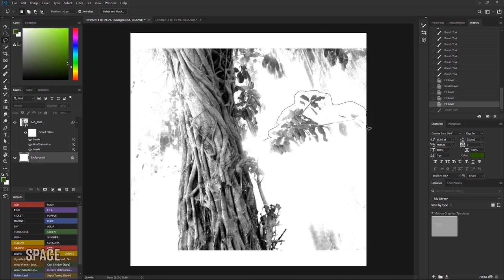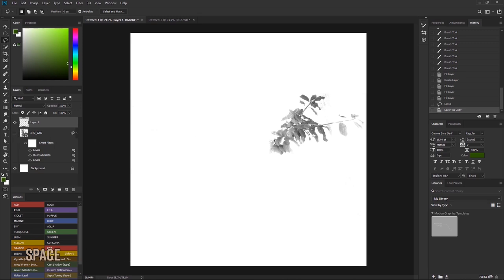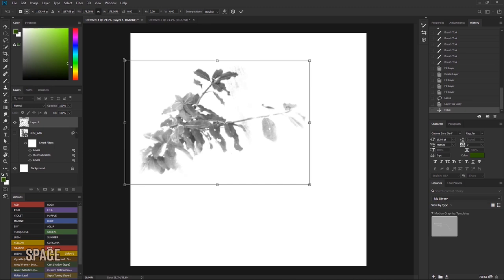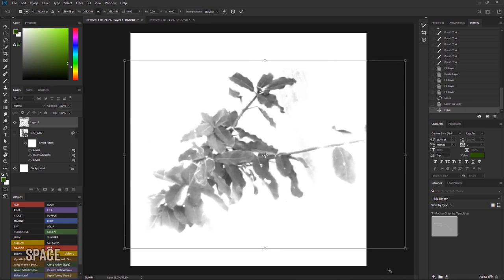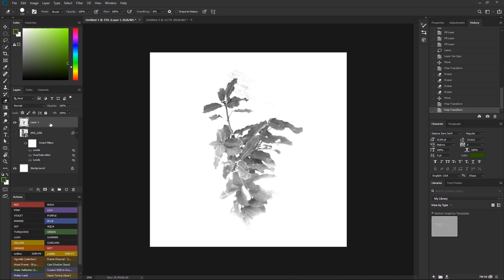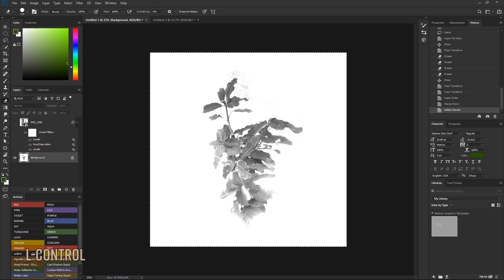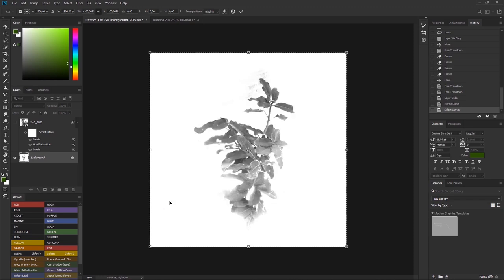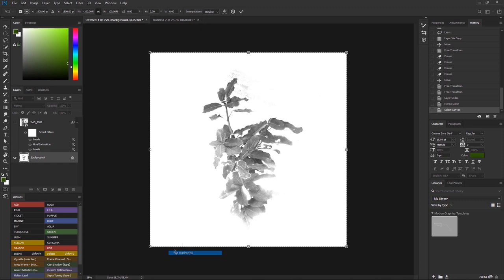Custom Brushes Preparing Sample | Concept Art Course | Painting a Scenery | Digital Painting | EP 13